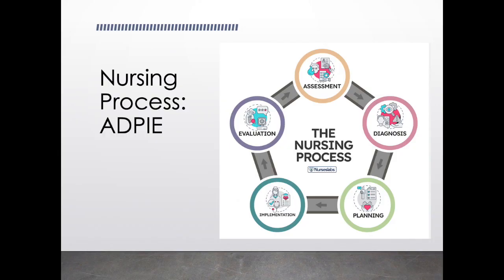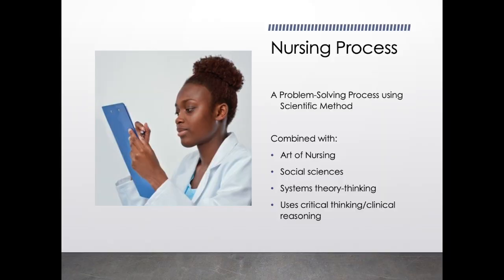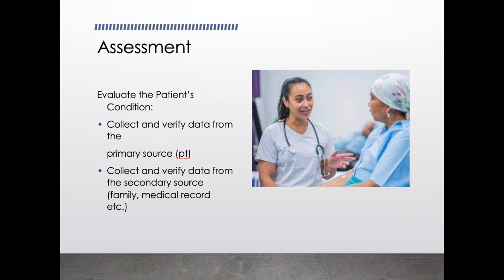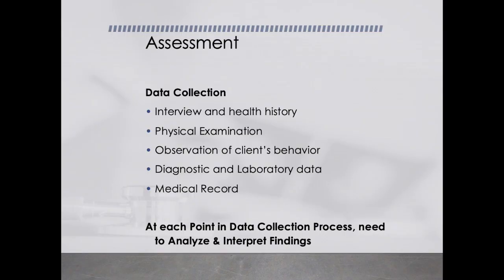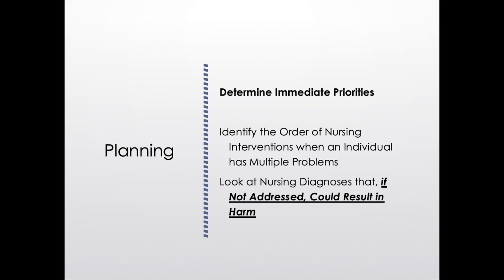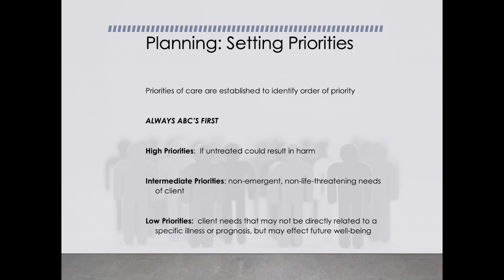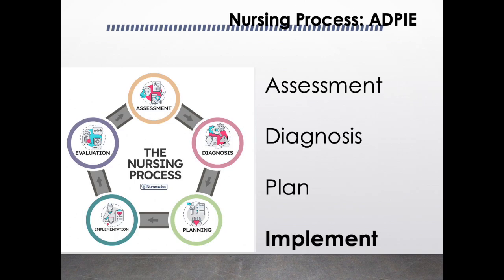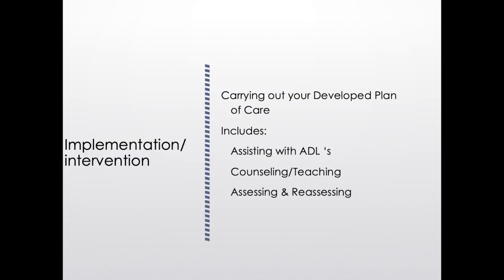Mastering the Nursing Process: Your Roadmap to Success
In this video, we're going to explore the nursing process step-by-step. We're going to cover topics like the ADPIE, the Five Stages of the Nursing Process, and the impact of the nursing process on patient care.

If you're looking to improve your nursing skills, then this video is for you. By the end of this video, you'll have a clear understanding of the nursing process and how it affects patient care. Don't wait, watch it now!
Professor Rich RN covers nursing process (ADPIE). Help for NCLEX Crucial to build the foundations and fundamental care. Perfect for nursing students.

This Fundamentals of Nursing video tutorial series is taught by Professor Rich RN who is an Assistant Professor and NCLEX. Watch this video to learn the nursing process with examples. This video is intended to help RN and PN nursing students study for your nursing school exams, including the ATI, HESI and NCLEX.

Always refer to your textbooks, as things can change.

In this video The Nursing Process
► providing individualized care to patients using the ADPIE model
► the different aspects of the ADPIE model: Assess, Diagnose, Plan of Care, Implement, and Evaluate
► the ways to gain information in a nursing assessment